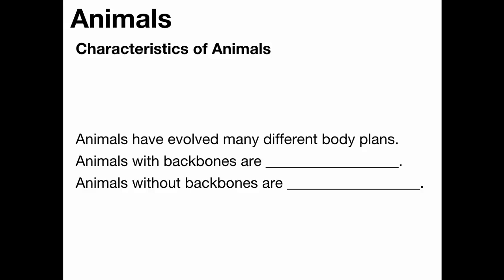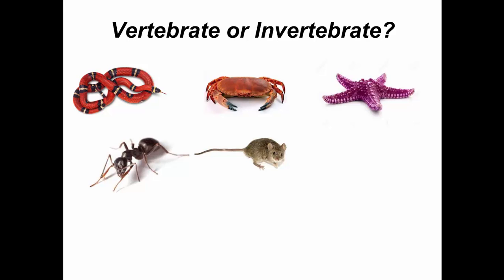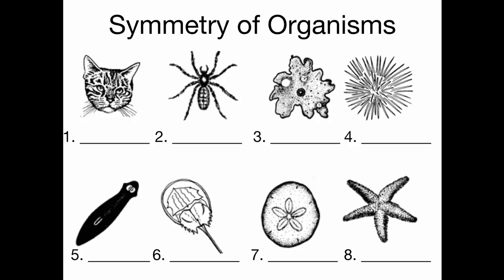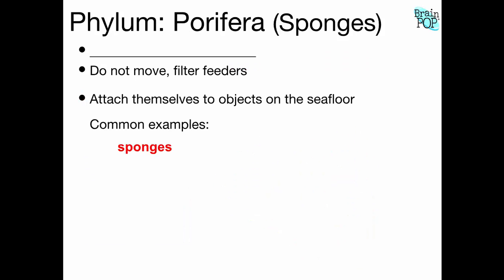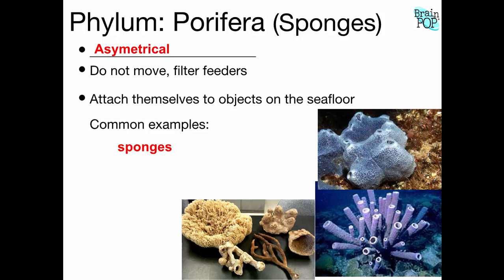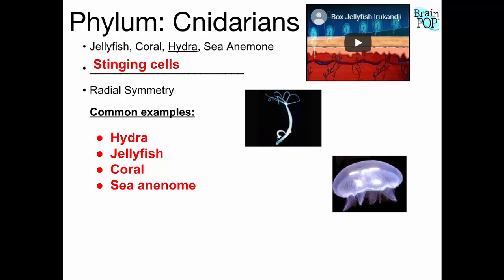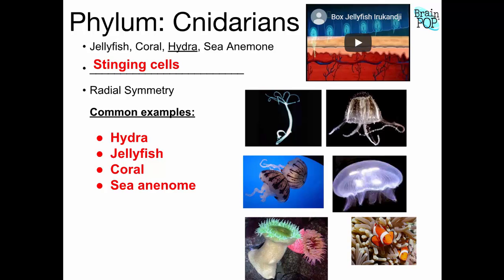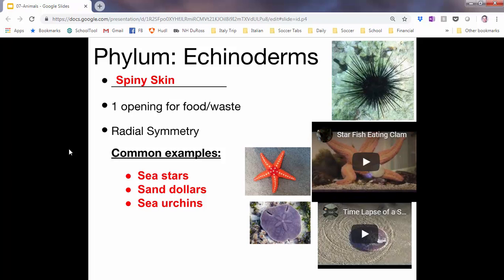SCi7/8 - Animals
In this video we introduce the animal kingdom and start discussing the phyla